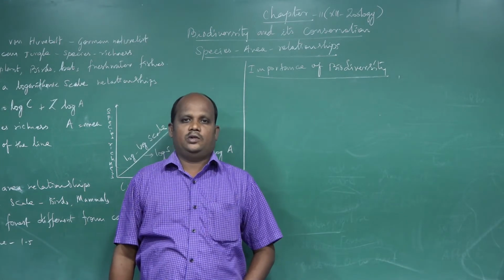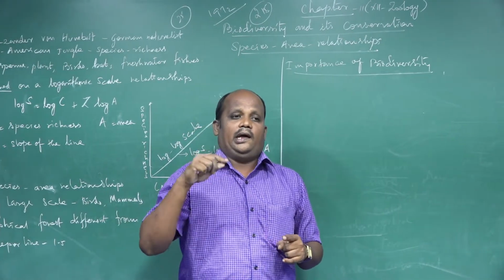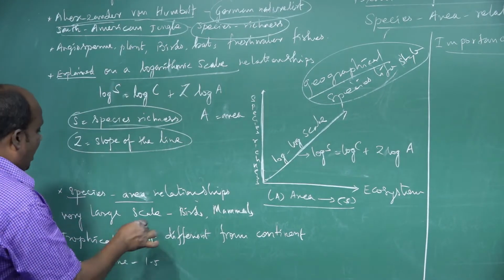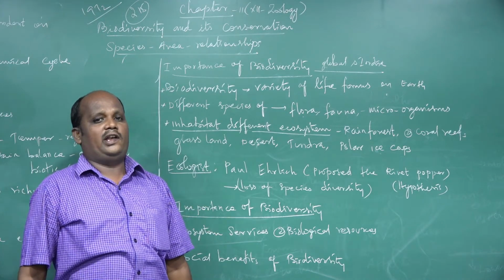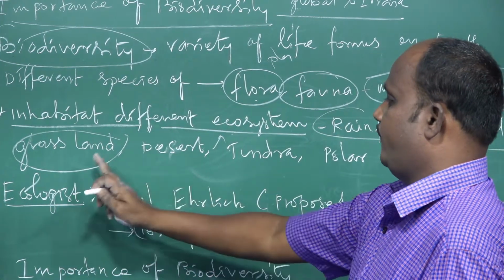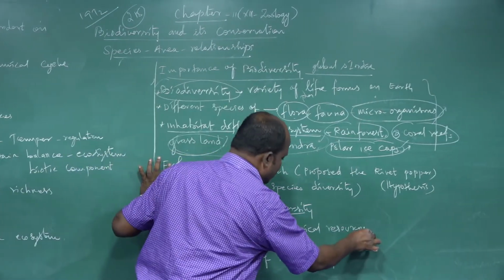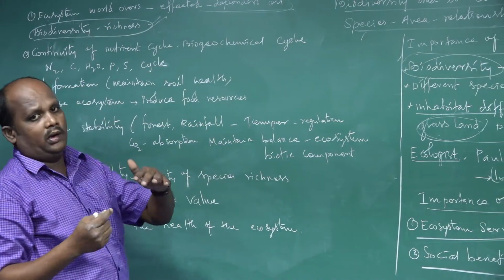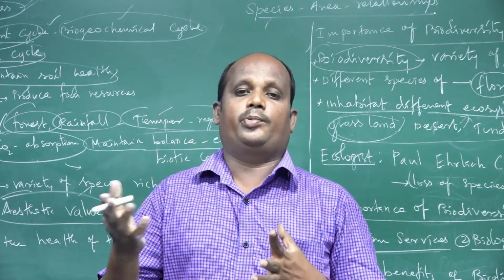BIODIVERSITY AND ITS CONSERVATION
PRESENTED  BY Mr,M,SIVAKUMAR